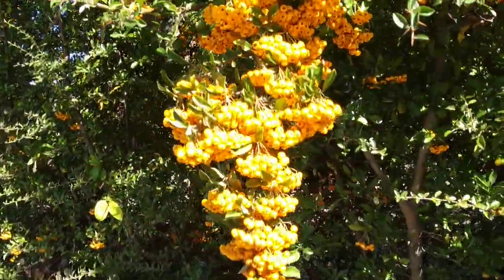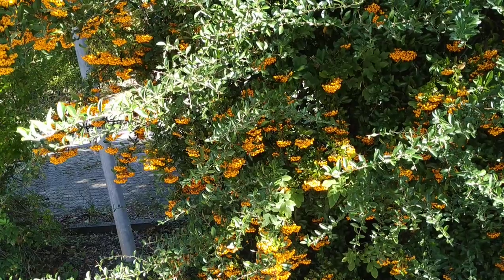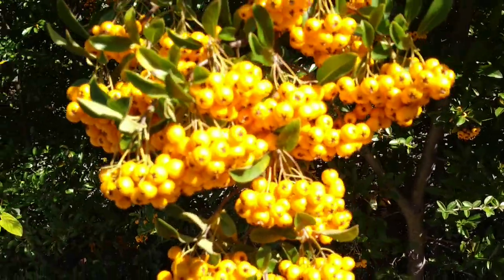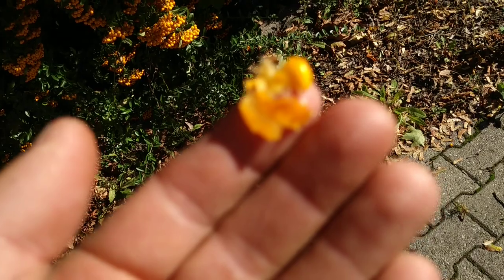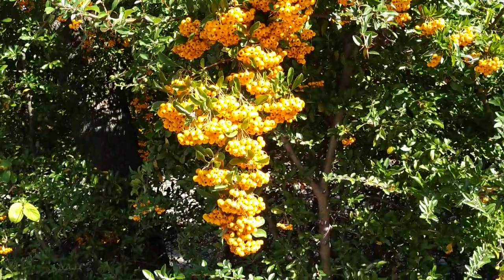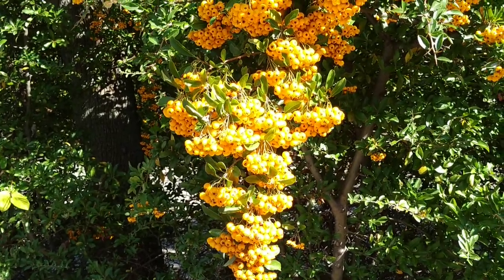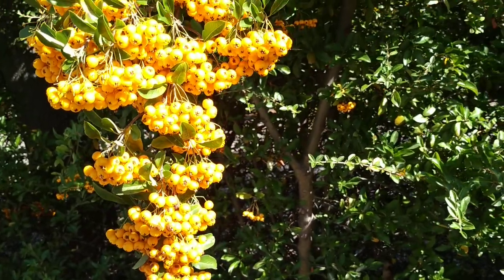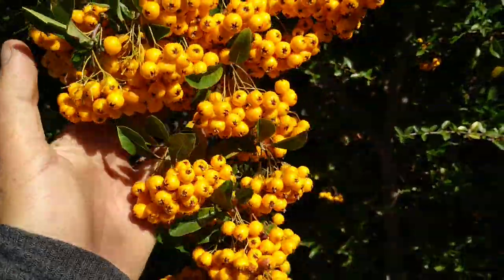Firethorn (Pyracantha coccinea) is edible and plentiful